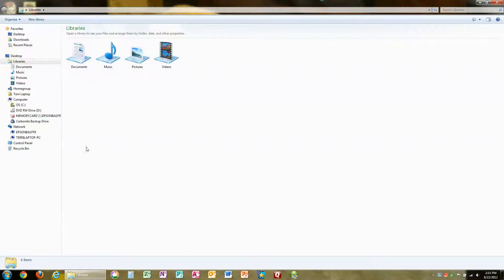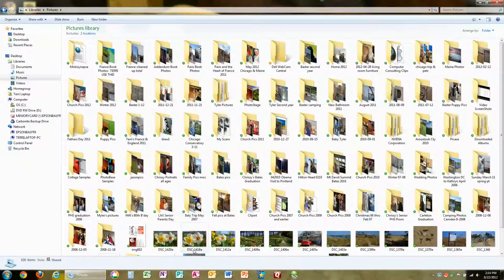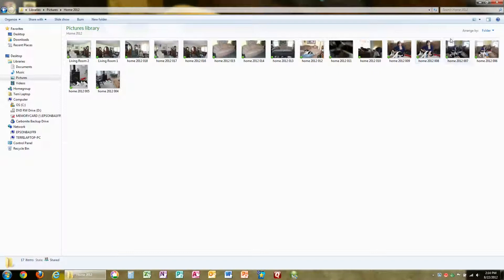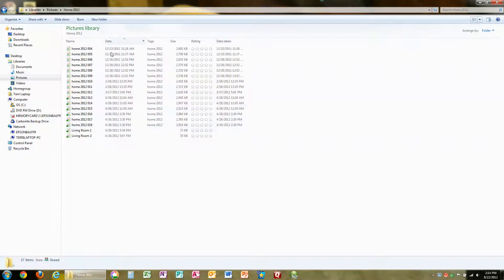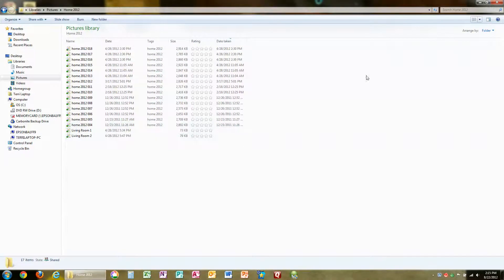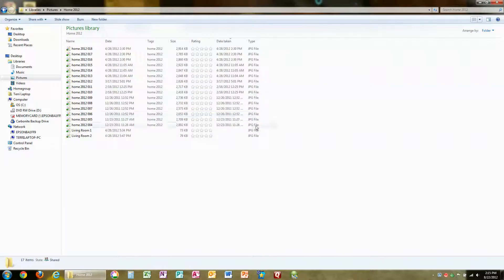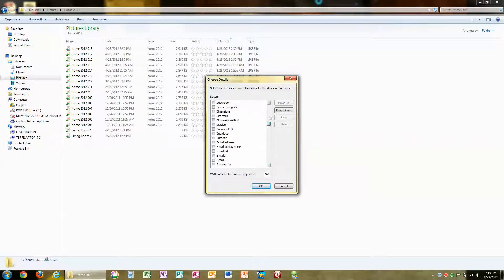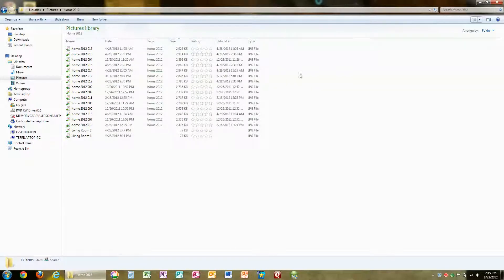How to Add Columns for Sorting Files in Windows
If you have ever wanted to sort your files (photos, docs, etc.) or find them by different characteristics than the standard in Windows, here is a simple way. Just add columns to the Detailed List in Windows Explorer, the place where Windows stores your files.